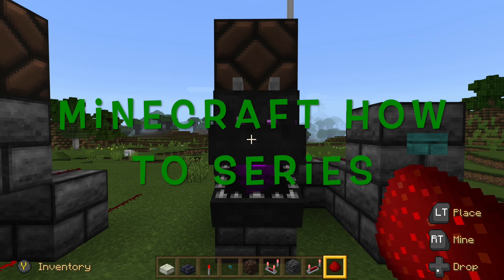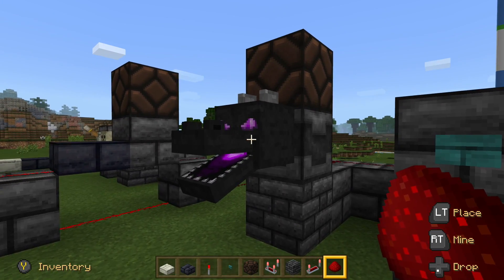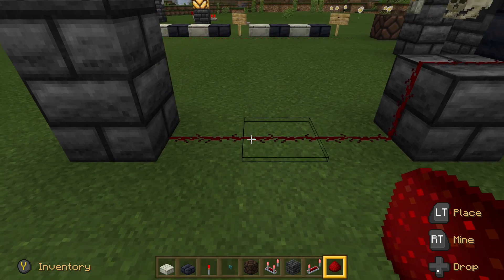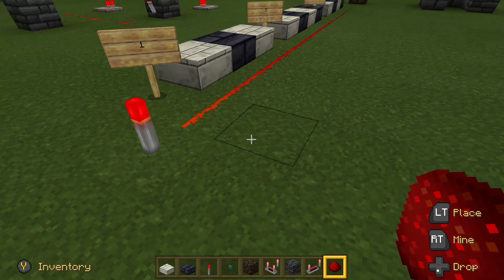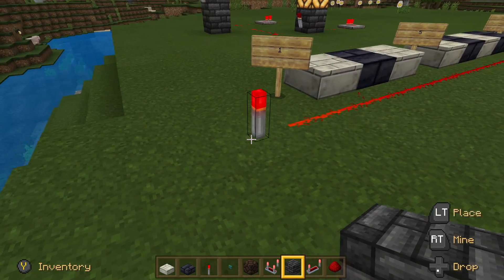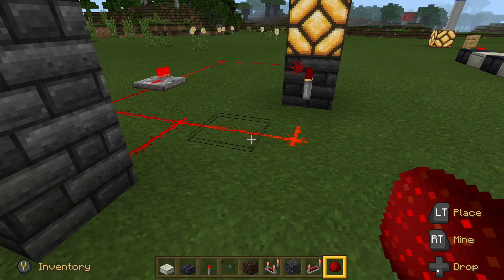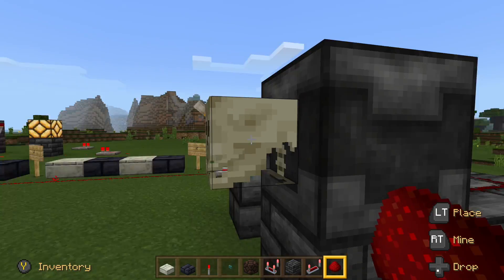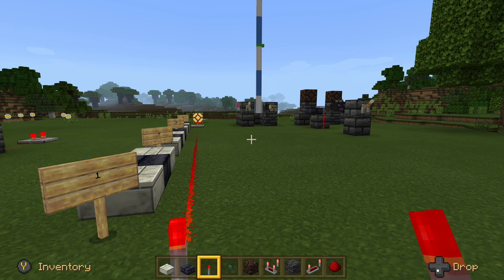Minecraft "How To" Series: Redstone Basics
Welcome to Minecraft. In this video, you will learn Redstone Basics in this “How To” video. This is a start of my new “How To” series. I’ll cover a few things about Redstones, but it’ll be all basic things about Redstones.

I’ll be playing on the latest version of Minecraft Bedrock edition on an Xbox One S.

Here are the time markers for each Tutorial Session in case you want to come back and watch them again.

What is Redstone? - 00:45
The Button - 01:36
The Lever - 02:06
Using a Redstone Torch - 02:50
Slabs and Solid Blocks Affect on Redstone - 03:47
Redstone Signal Strength - 04:49
Activating a Redstone Lamp - 05:26
Repeating Circuit - 06:54
The Summary - 08:26
Activating a Mob Head? - 09:26

Enjoy the video and leave some comments. I’d love to hear what you have to say about the video. Don’t forget to hit the Like button if you enjoyed it and please do subscribe to Treethony You will help grow my channel so I can provide you more quality videos.